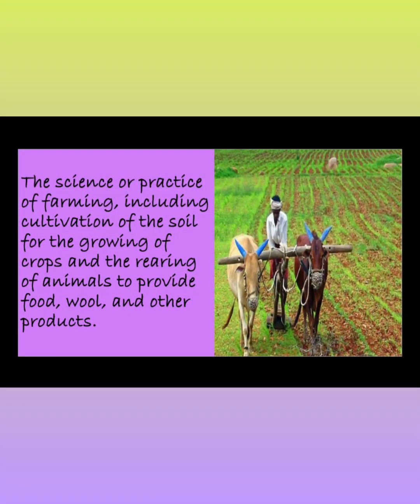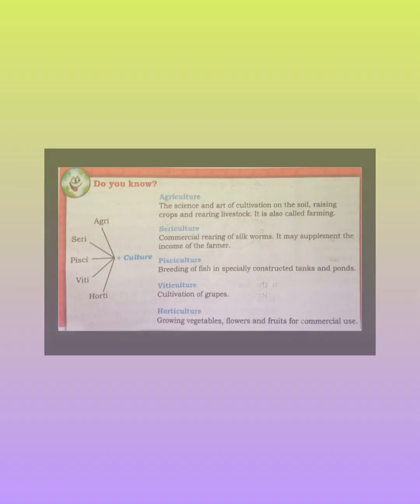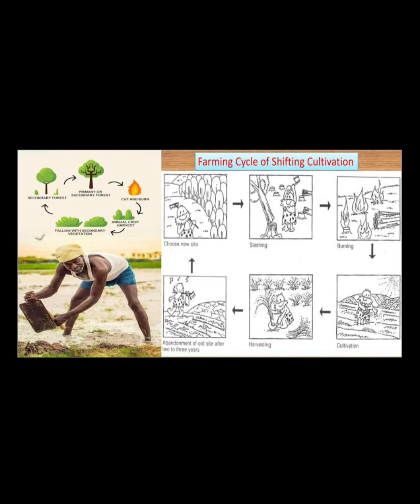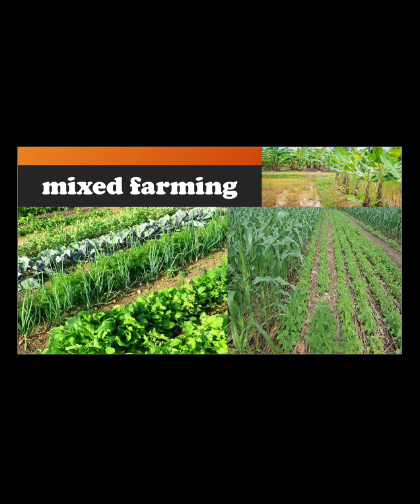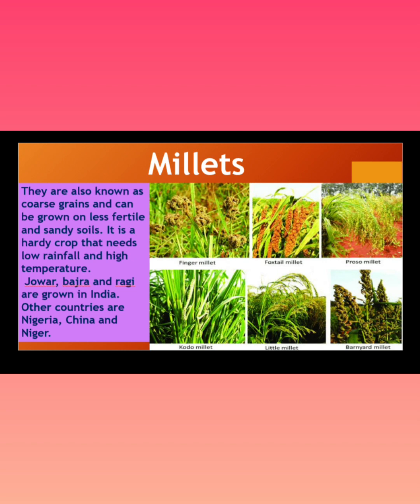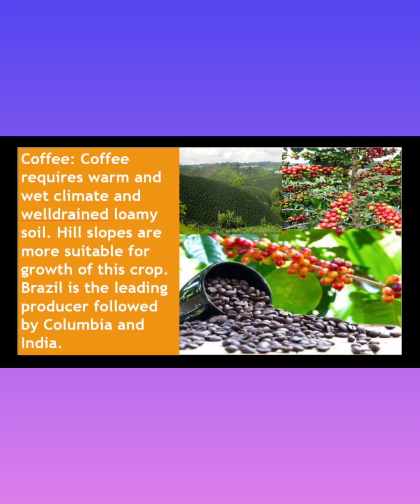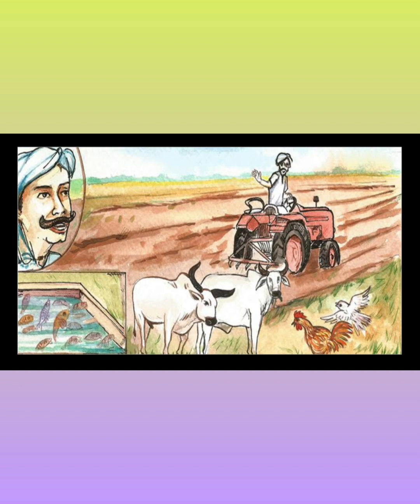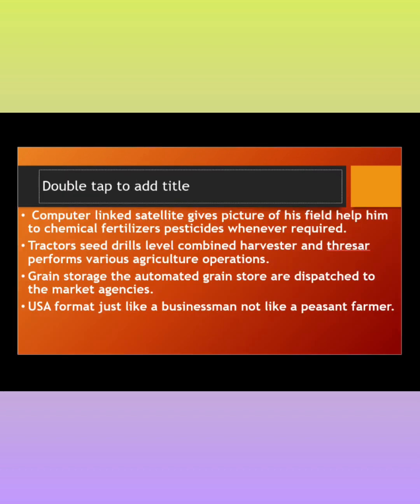NCERT/ CLASS 8 / CHAPER 4/ GEOGRAPHY/ AGRICULTURE/IN ENGLISH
Chaper 4 Geography Class 8 Agriculture